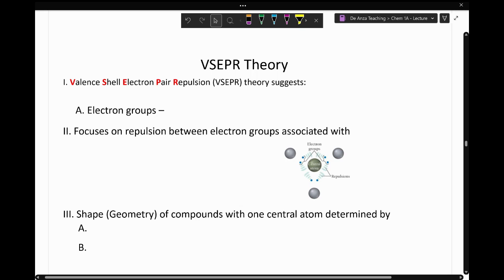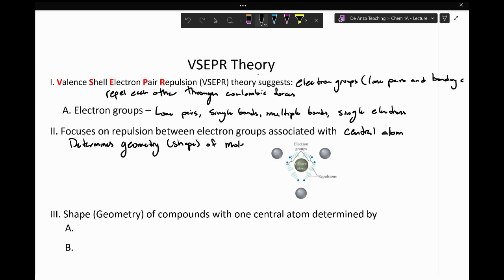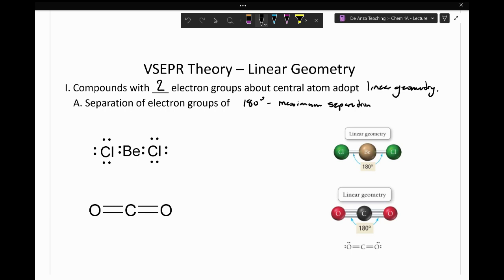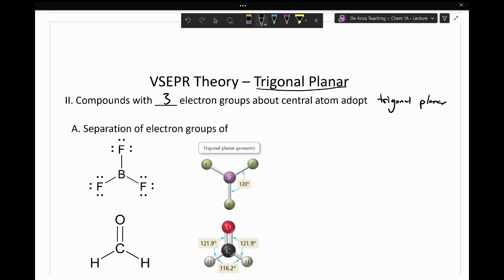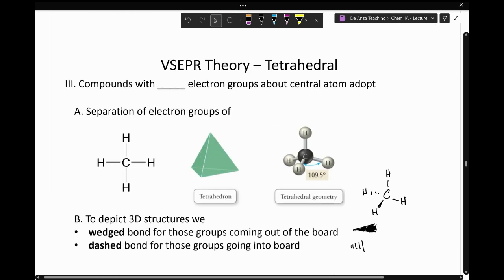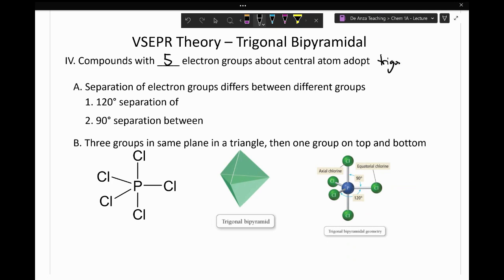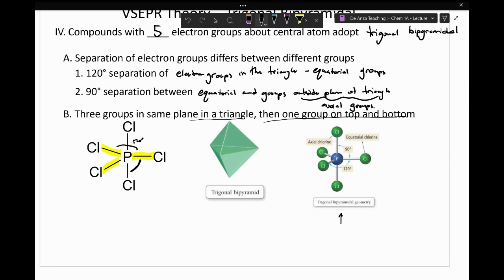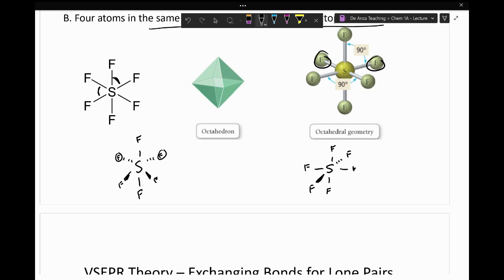VSEPR Theory and Electron Geometry